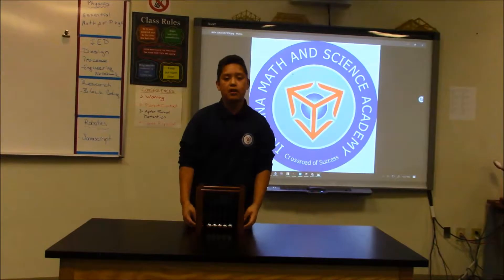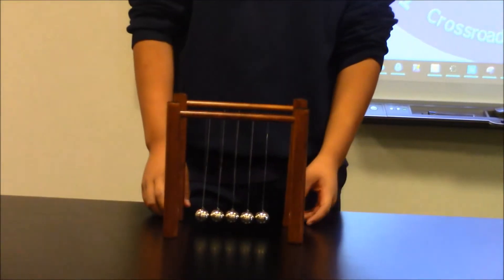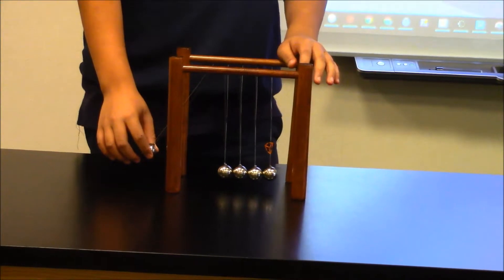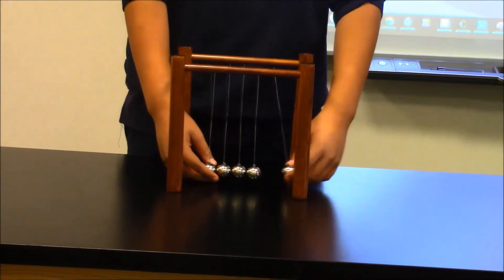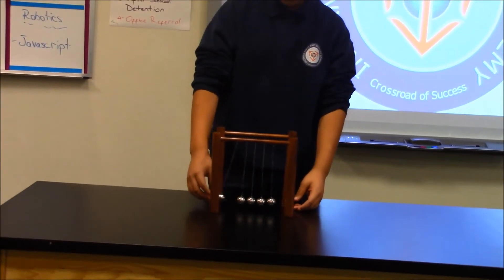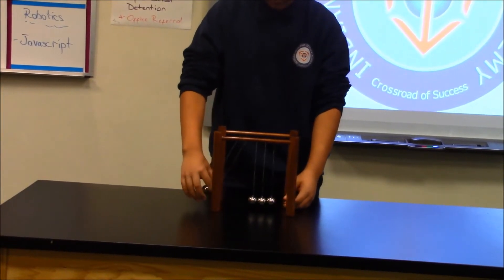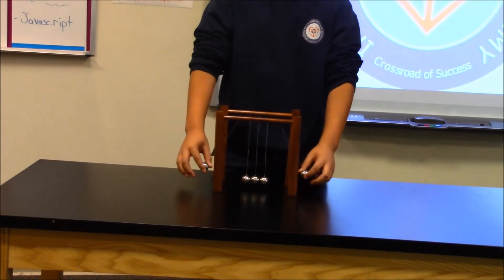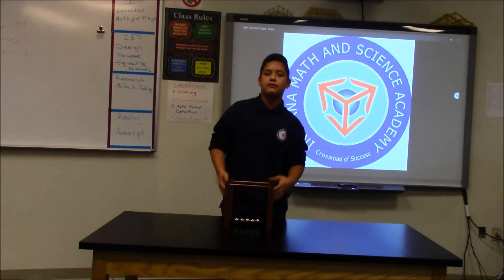newtons cradle || Juan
newtons cradle